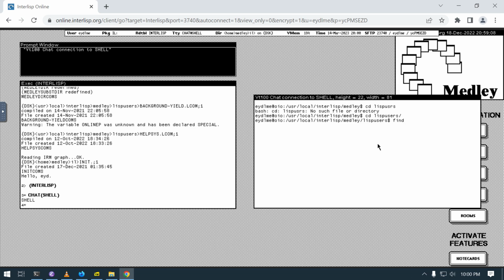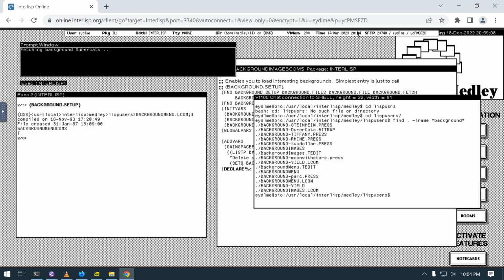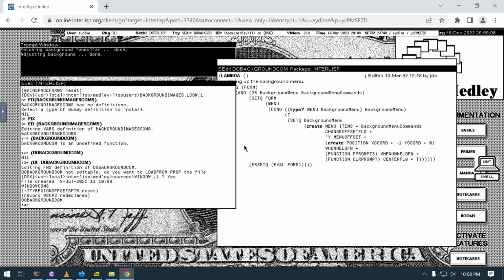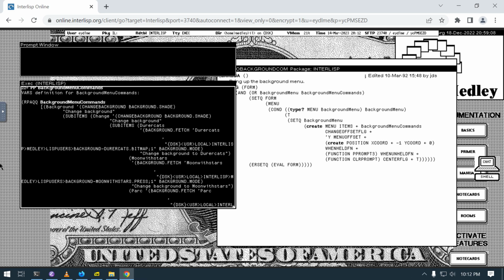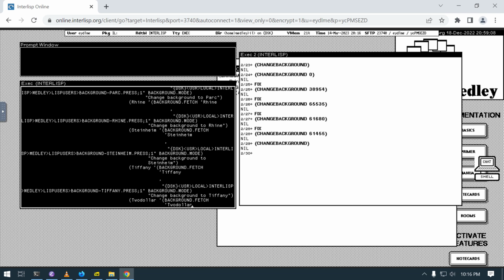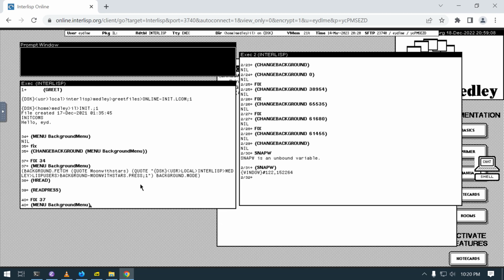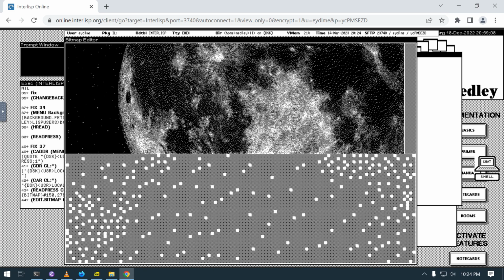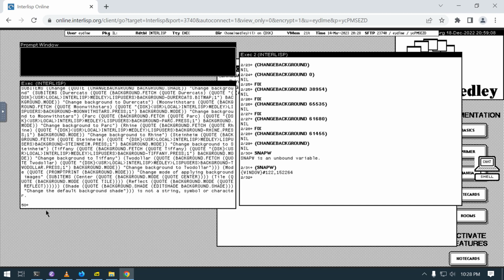Interlisp Backgroundimages - lispusers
(LOAD 'BACKGROUNDIMAGES)   ; loads the file
(BACKGROUND.SETUP)   ; adds background option to the background menu
Enables you to alter background. Found in lispusers folder.

Moonwithstars did not work as background, but it seems to work with EDIT.BITMAP, although I do not know the proper way to just view an image, like you could with: feh.

Images need to be compatible with HREAD and READPRESS to work with this tool.